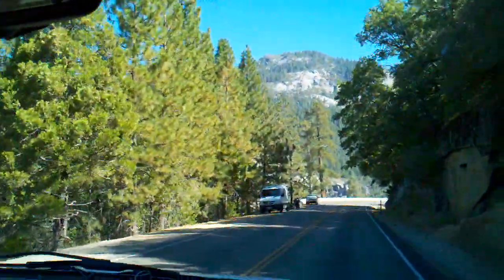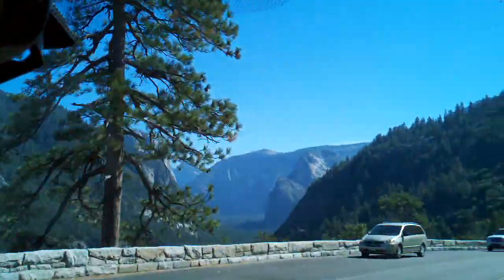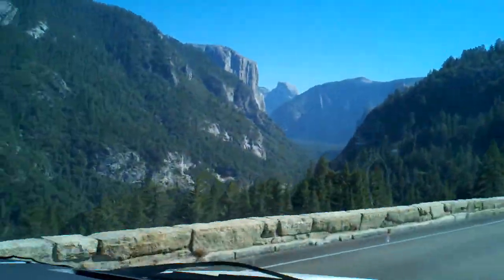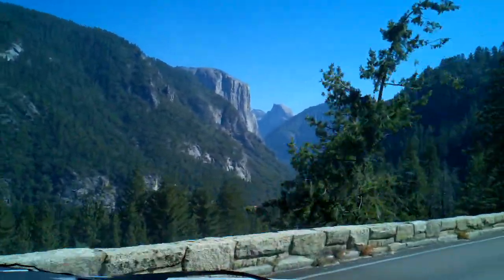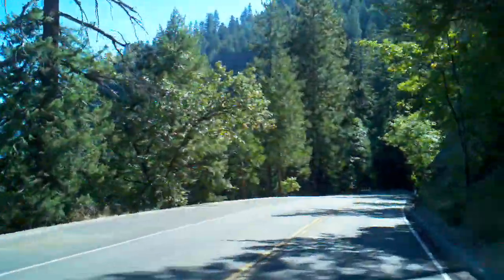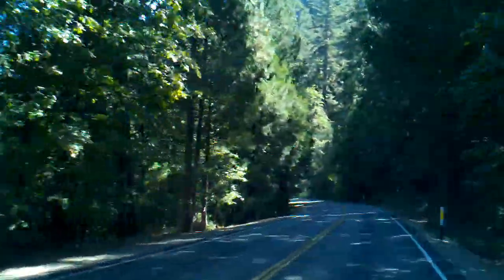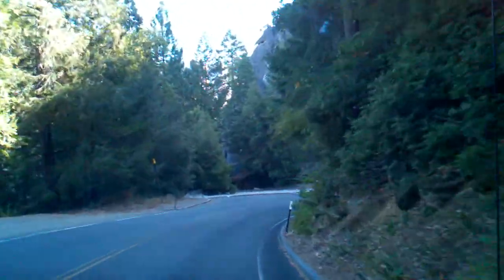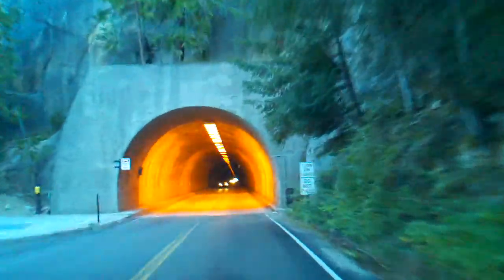Yosemite Tunnel View